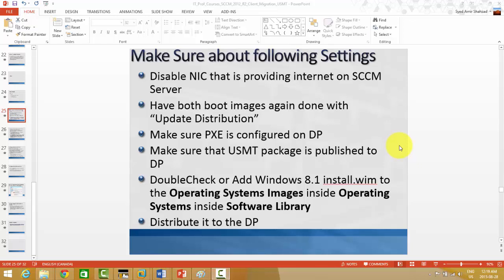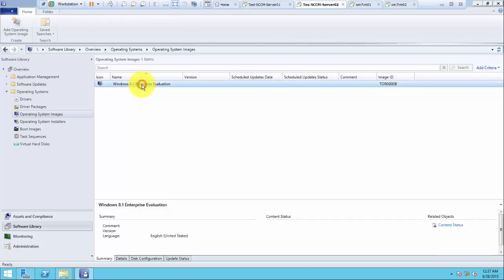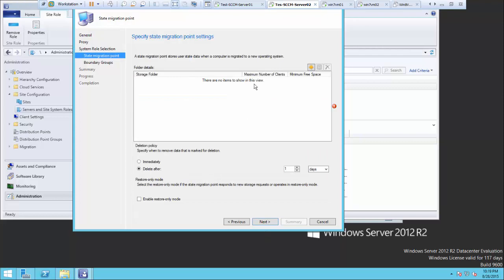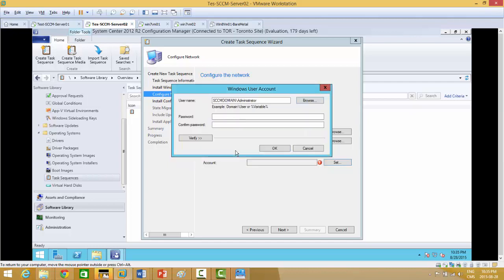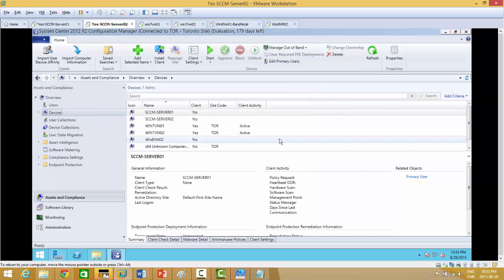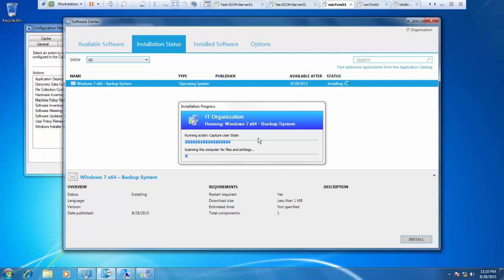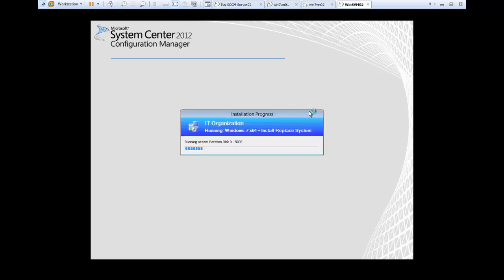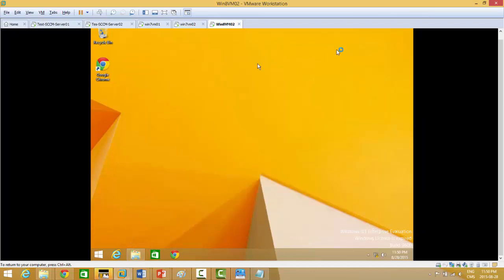System Center Configuration Manager (SCCM) 2012 R2; USMT based Replace Migration Win7 to Win8 1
SCCM Class via WebEx Aug 29th 2015 Replace Migration Win7 to Win8 1 by Syed Amir Shahzad